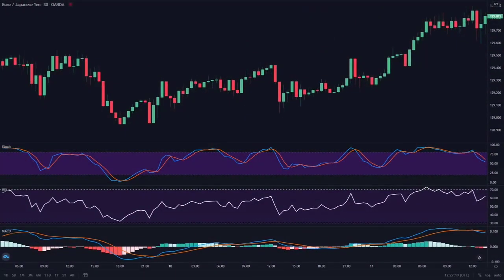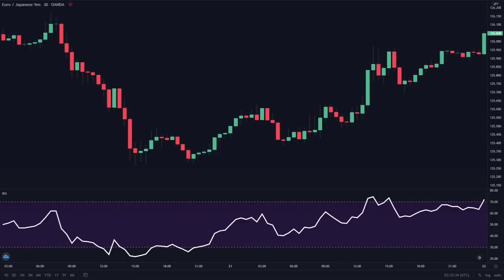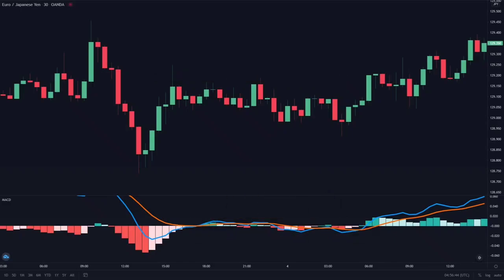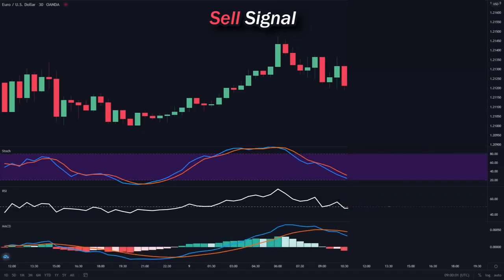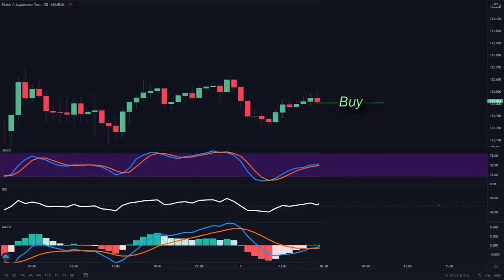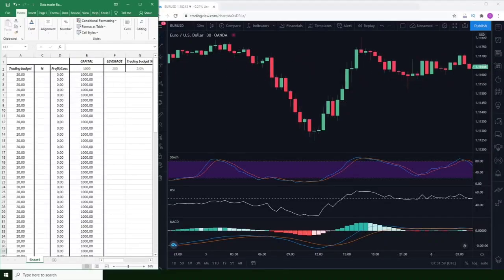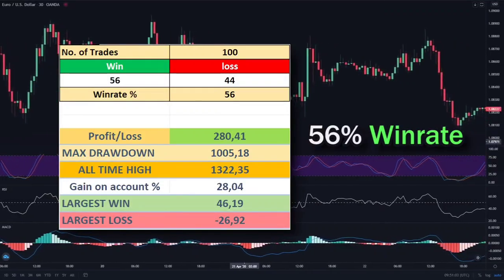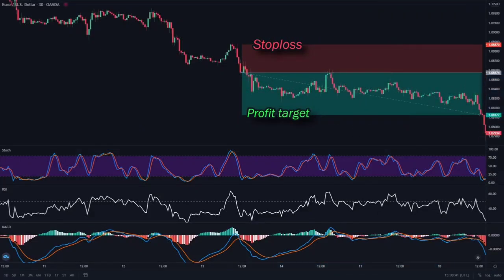Winning is the goal 👌